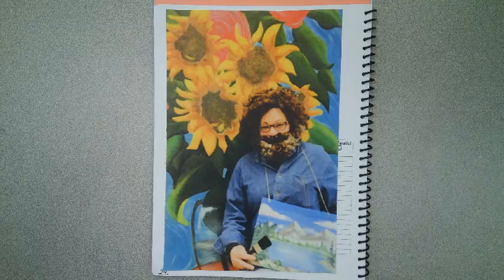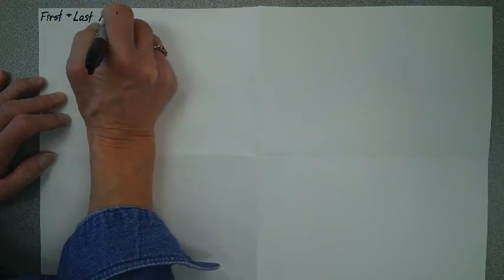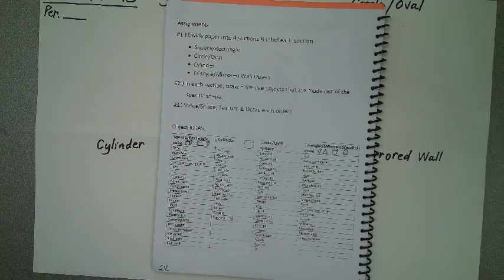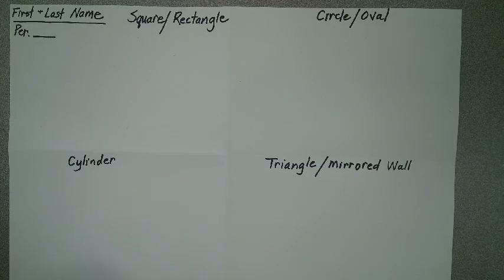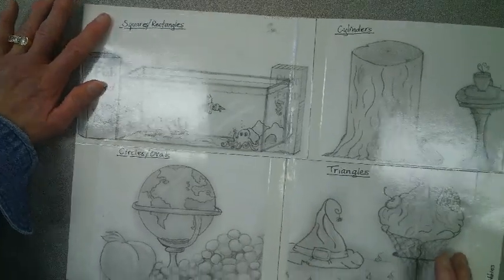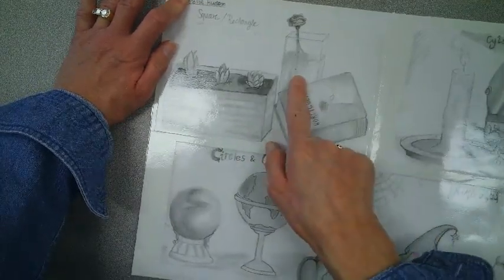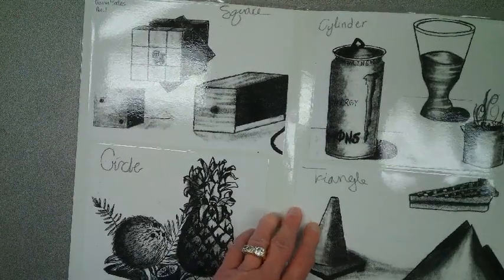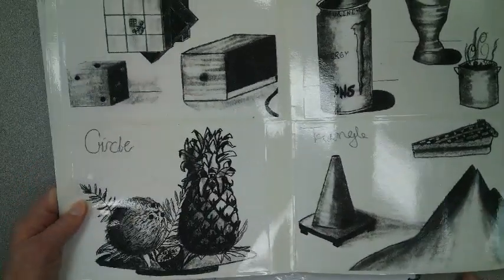Sketchbook pg.24- 4 Quads with 3 life Objects (12 total)